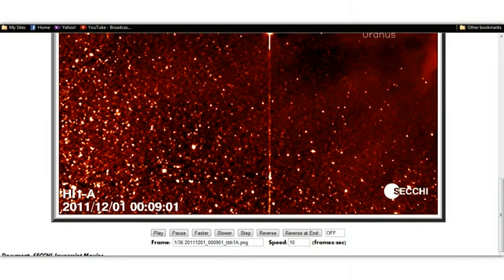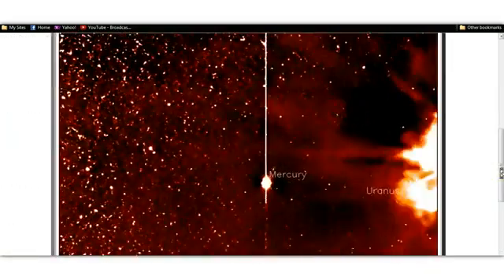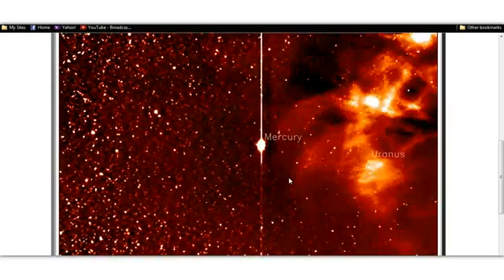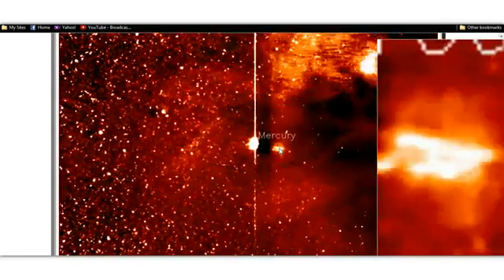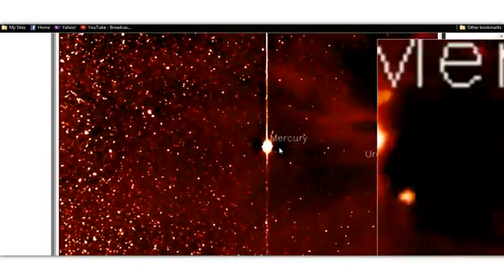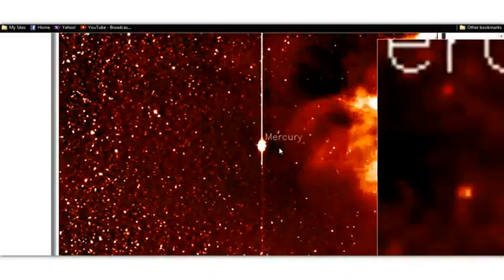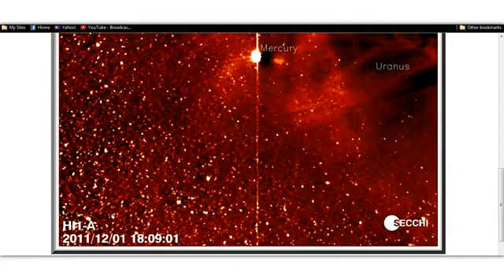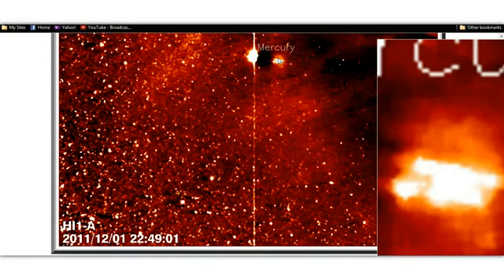Корабль пришельцев нашли возле Солнца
Гигантский объект, похожий на космический корабль, обнаружили на орбите Меркурия интернет-пользователи, изучавшие видеозапись, сделанную зондом NASA. Ученые дали куда более прозаическое объяснение загадке.

Зонд Stereo снял нечто вблизи Меркурия 1 декабря, когда снимал мощнейший выброс солнечной плазмы. Запись была выложена на видеохостинге YouTube, и один из пользователей вскоре обратил внимание, что на ней видно, как плазма "обтекает" не только сам Меркурий, но и непонятный объект.

Охотники за пришельцами немедленно предположили, что в объектив попал огромный корабль пришельцев. По их мнению, другого объяснения тому, что за объект размером с Меркурий запечатлен на видеозаписи, нет.

Специалисты, однако, разочаровали искателей инопланетной жизни, объяснив, что предполагаемый НЛО -- обычный артефакт, появившийся из-за плохой обработки видеозаписи. Как пояснили в научно-исследовательской лаборатории ВМС США, "объект" является всего лишь следом от Меркурия в том месте, где он был 30 ноября. При съемке использовалось изображение, полученное за двое суток, и он просто не был удален с видеозаписи.

"Когда съемка ведется на протяжении двух дней, такие объекты, как планета, остаются в виде артефактов в том месте, где они были в первый день съемки. И затем отображаются как яркие участки в улучшенном изображении", -- отметил сотрудник лаборатории Натан Рич.

Это не первый случай, когда дотошные пользователи находят на космических снимках таинственные явления. Совсем недавно объект, похожий на искусственную станцию, обнаружил на Марсе американец Дэвид Мартинес. Исследователь-любитель сделал открытие, разглядывая спутниковые снимки планеты в программе Google Earth.

Тогда эксперты также заявили, белое нечто на снимке поверхности Марса -- результат сбоя в работе камеры спутника. "Это похоже на линейный артефакт, вызванный влиянием космического излучения", -- пояснил астроном из университета Аризоны Альфред Мак-Эвен.